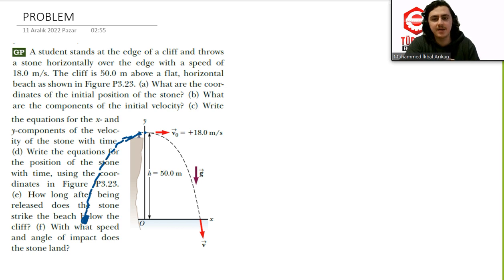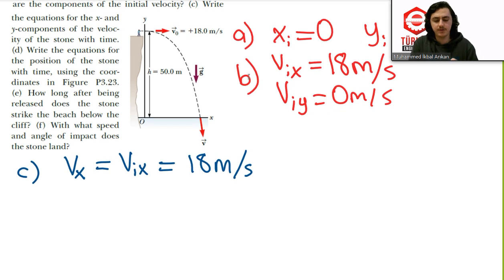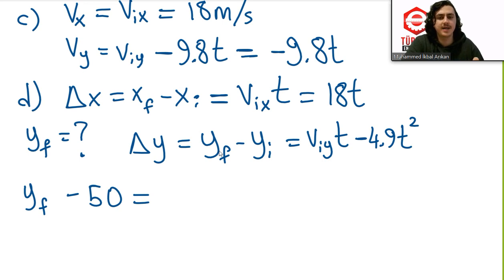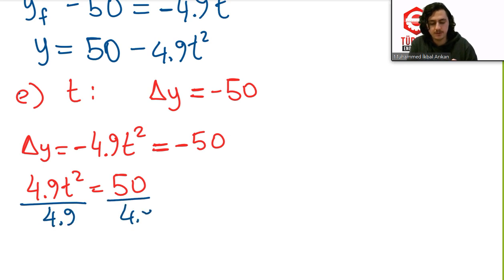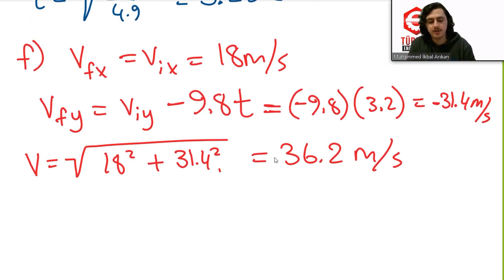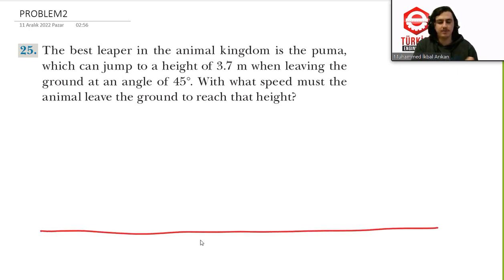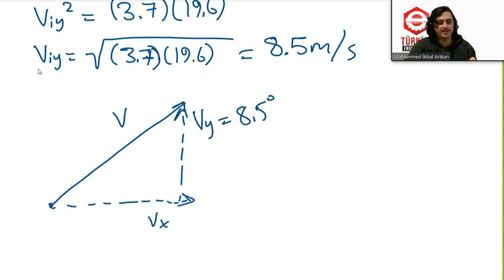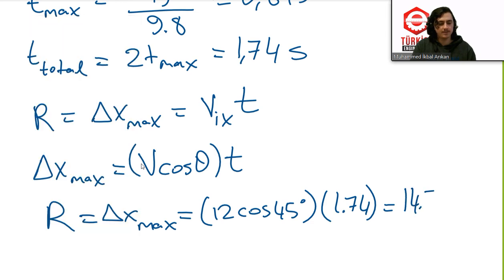INTRODUCTION TO COLLEGE PHYSICS #8 | 3.3 Projectile Motion Problems 2 (2D Kinematics)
We will study classical mechanics chapters:

3.1 Velocity in a Plane
3.2 Acceleration in a Plane
3.3 Projectile Motion
3.4 Uniform Circular Motion

4.1 Force and Net Force
4.2 Newton’s First Law
4.3 Mass and Newton’s Second Law
4.4 Mass and Weight
4.5 Newton’s Third Law
4.6 Free-Body Diagrams

5.1 Equilibrium of a Particle (Statics)
5.2 Applications of Newton’s Second Law (Dynamics)
5.3 Contact Forces and Friction
5.4 Elastic Forces

6.1 Force in Circular Motion
6.2 Motion in a Vertical Circle
6.3 Newton’s Law of Gravitation
6.4 Weight
6.5 Satellite Motion

Chapter 7 Work and Energy:
7.1 An Overview of Energy
7.2 Work
7.3 Work and Kinetic Energy
7.4 Work Done by a Varying Force (Spring)
7.5 Potential Energy
7.6 Conservation of Energy
7.7 Conservative and Nonconservative
7.8 Power

8.1 Momentum
8.2 Conservation of Momentum
8.3 Inelastic Collisions
8.4 Elastic Collisions
8.5 Impulse
8.6 Center of Mass
8.7 Motion of the Center of Mass
8.8 Rocket Propulsion

9.1 Angular Velocity and Angular Acceleration
9.2 Rotation with Constant Angular Velocity
9.3 Relationship Between Linear and Angular
9.4 Kinetic Energy of Rotation and Moment
9.5 Rotation About a Moving Axis

10.1 Torque
10.2 Torque and Angular Acceleration
10.3 Work and Power in Rotational Motion
10.4 Angular Momentum
10.5 Conservation of Angular Momentum
10.6 Equilibrium of a Rigid Body
10.7 Vector Nature of Angular Quantities